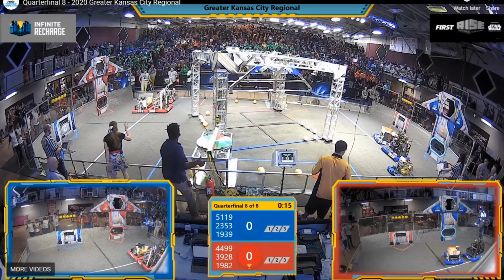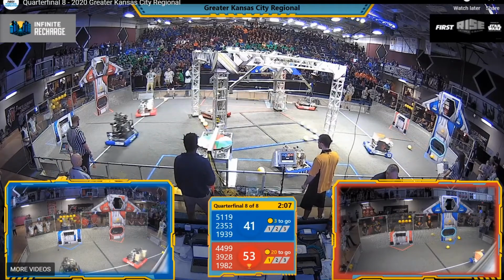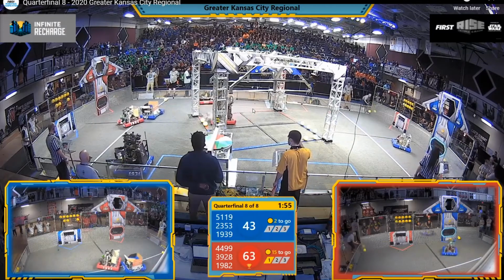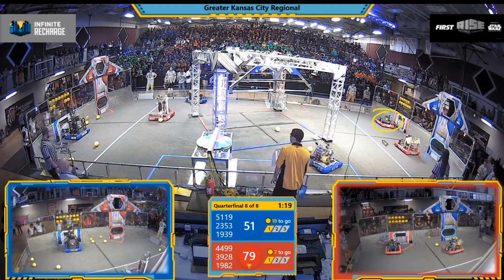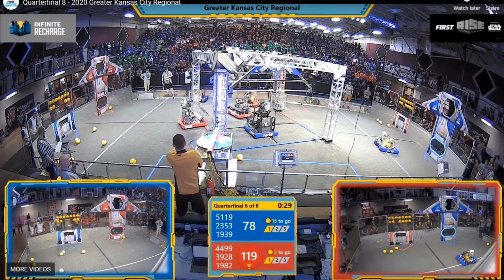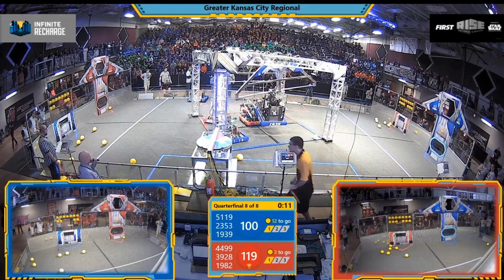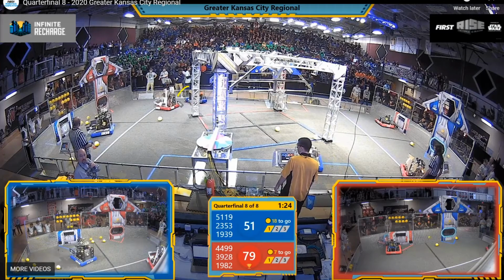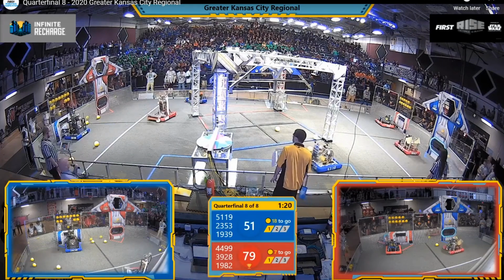[Video Review] Episode 6 - Greater Kansas City Regional 2020 - Quarters 4 Match 2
A match made closer by fouls on the red alliance for C8 violations

"C8. Don’t expect to gain by doing others harm. Strategies clearly aimed at forcing the opponent
ALLIANCE to violate a rule are not in the spirit of FIRST Robotics Competition and not allowed. Rule
violations forced in this manner will not result in an assignment of a penalty to the targeted
ALLIANCE.
Violation: FOUL. If repeated during the MATCH, TECH FOUL."

Have a match you would like us to review! Put it in the comments and let us know about it!